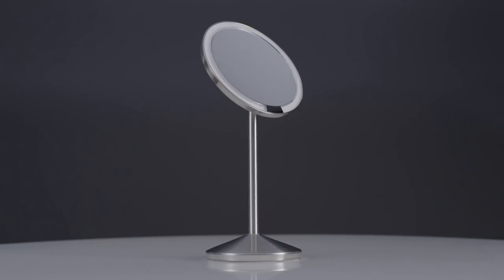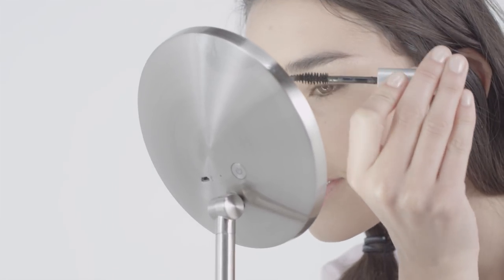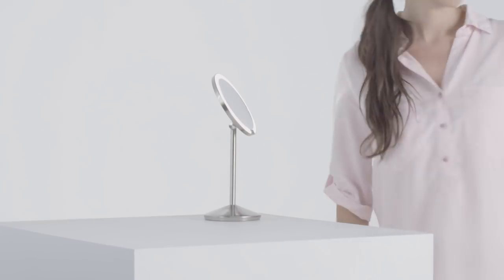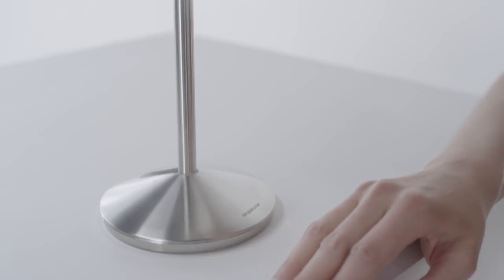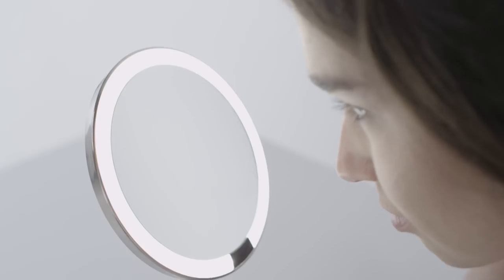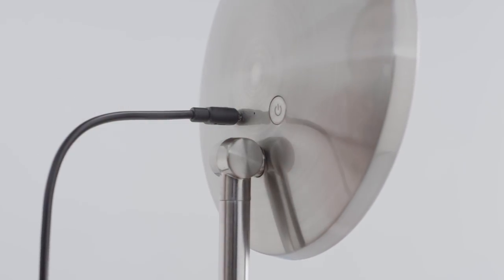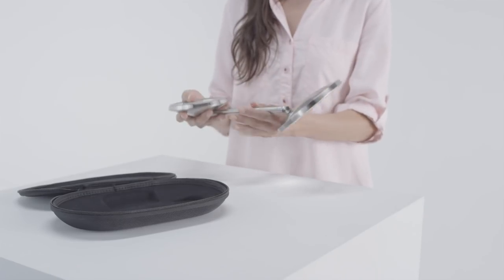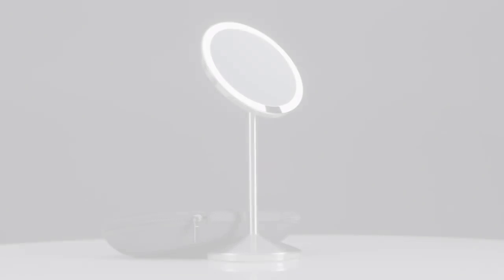simplehuman mini sensor mirror: lighted makeup & vanity mirror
Our mini sensor mirror lights up automatically. Its 10x magnification is ideal for close-up work like tweezing or applying eye makeup. Its tru-lux light system simulates natural sunlight, allowing you to see full color variation, so you'll know when your makeup is color-correct and flawless. The mirror folds down flat and stores easily in its travel case.